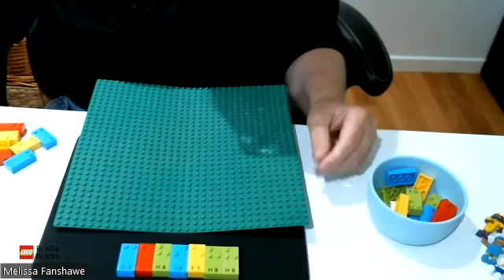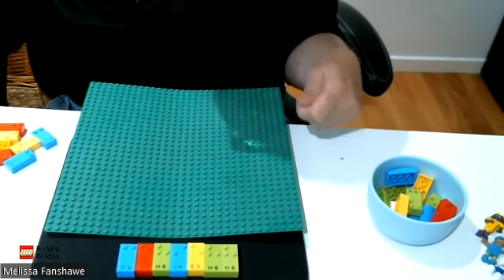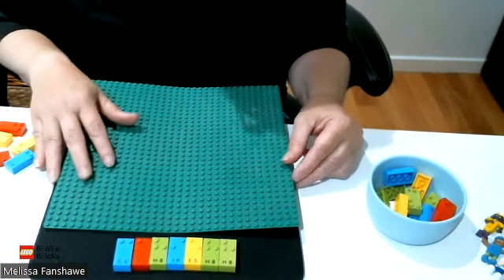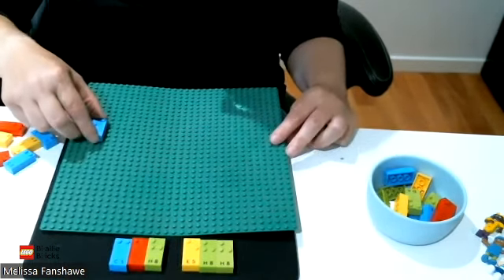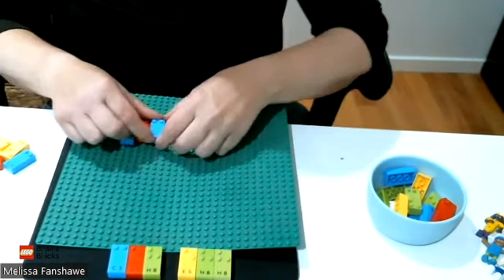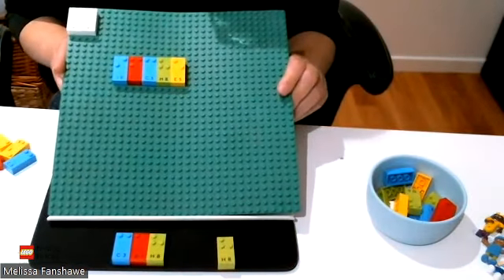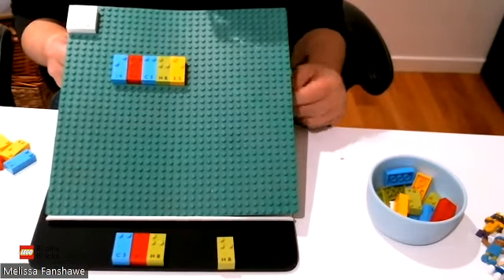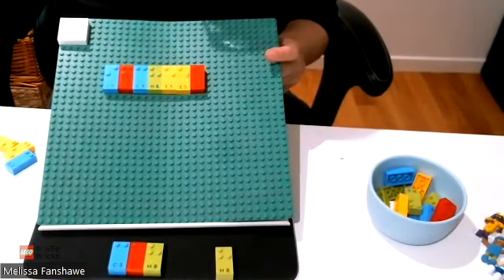4_Let's play a GAME!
Let's play a game after work, to have fun together, but also to see how maths is used in real life.
Take a look at the dominoes Melissa Fanshawe created to entertain her students.